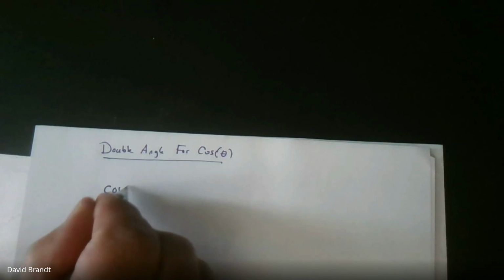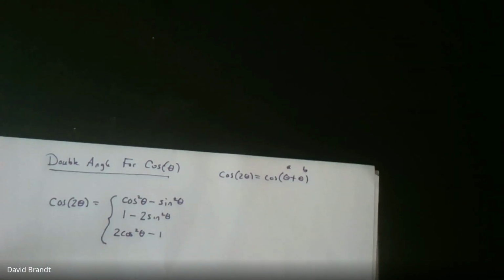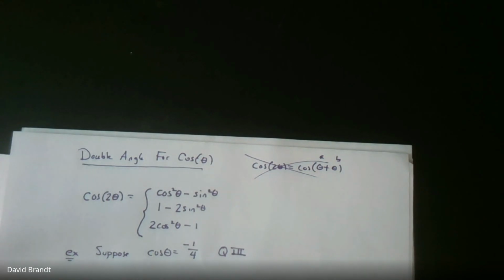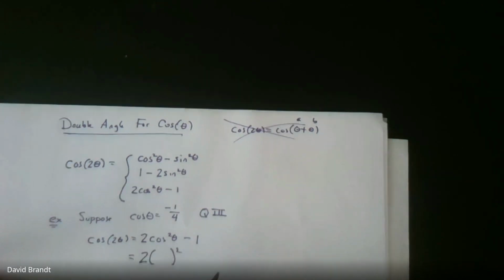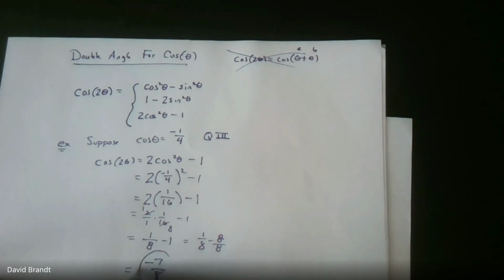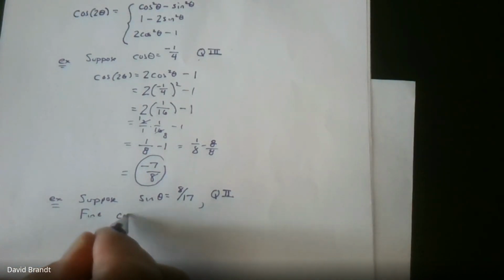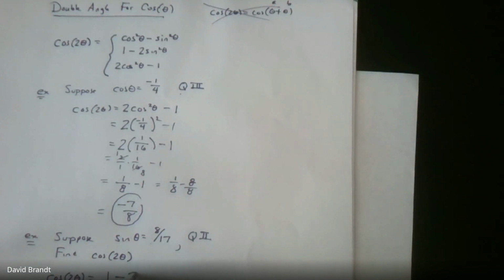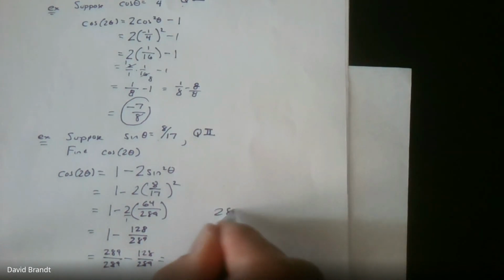Trig Double Angle Formula Cosine